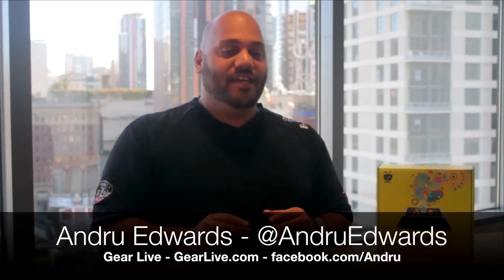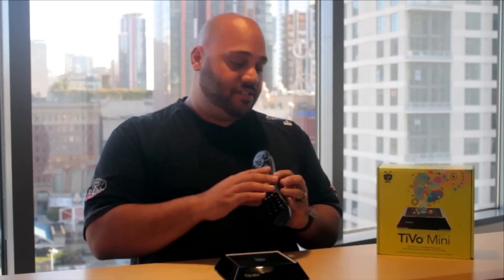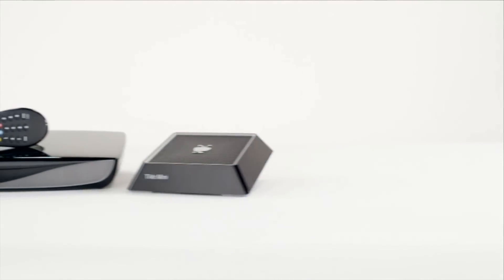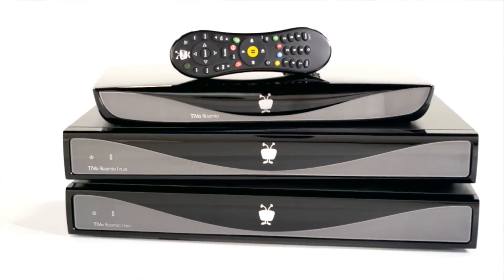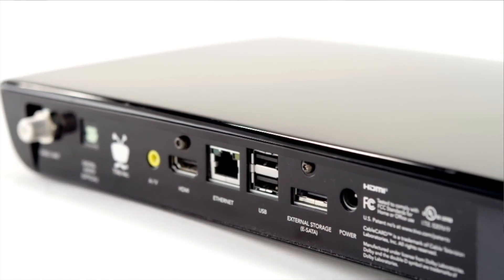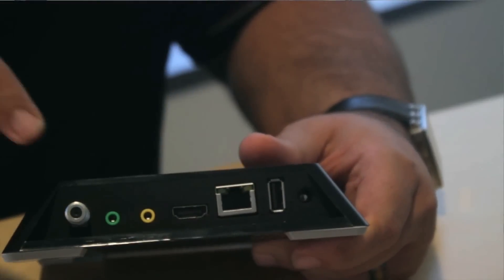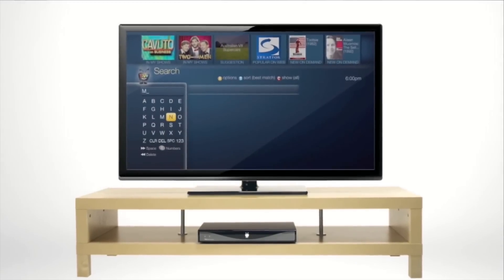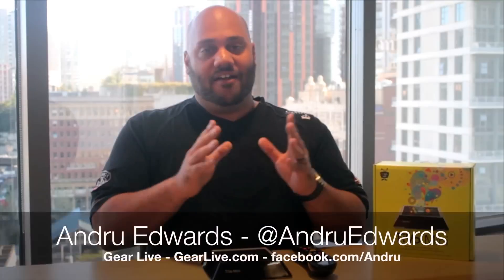How to Set Up TiVo Mini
Before setting up the TiVo Mini, you should know what the prerequisites are for using the device. In this episode, Amazon Gadgets VJ Andru Edwards walks you through the tips you need to know about when setting up the TiVo Mini for streaming your recordings in multiple rooms of your home. TiVo Mini requires the use of a dedicated tuner on your DVR to stream live TV.